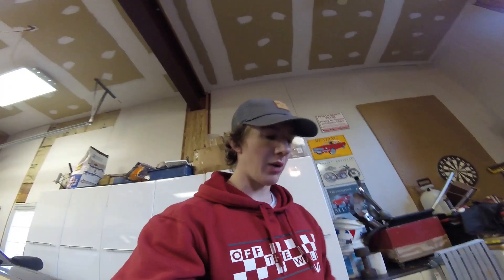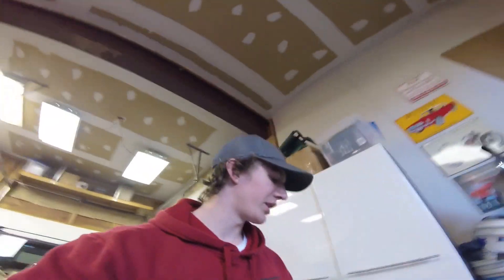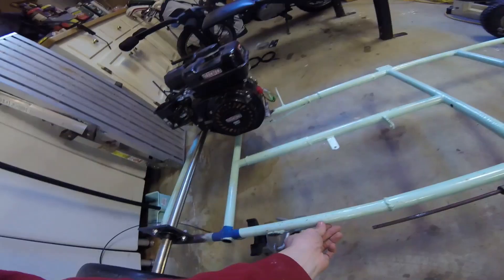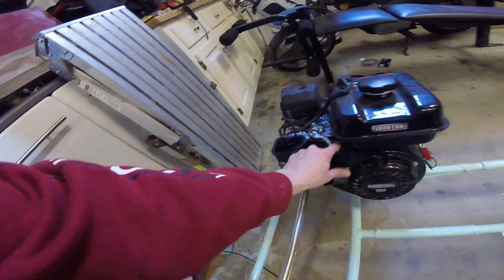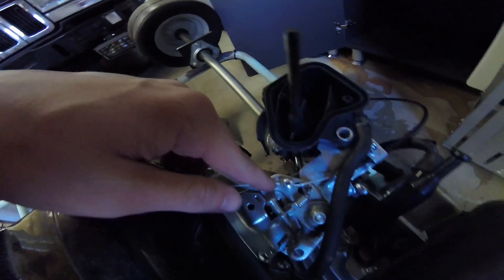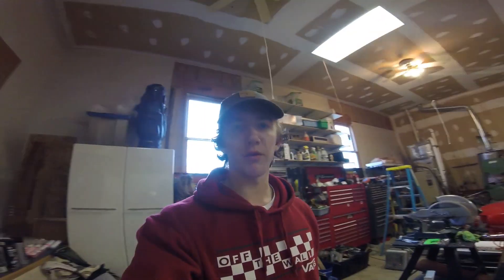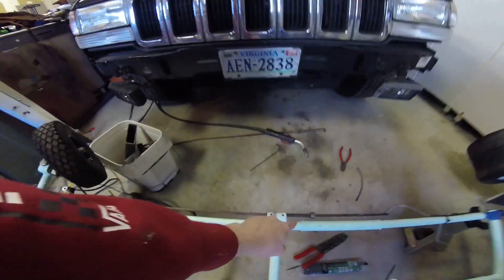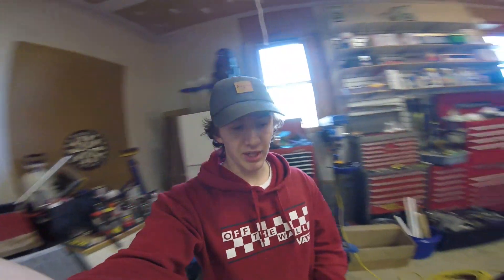Go Kart Throttle Linkage & Pedal Install!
Go Kart Throttle Linkage & Pedal Install! In this video we go over how to install a go kart gas pedal and how to link the throttle from the engine to the pedal.